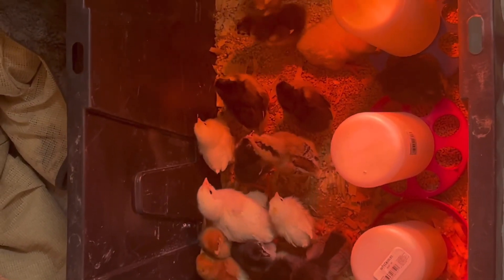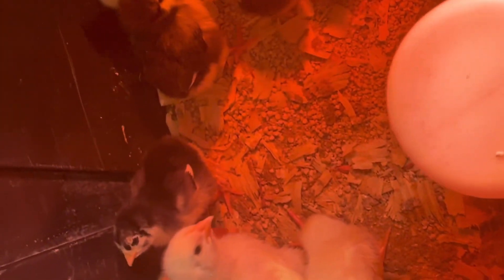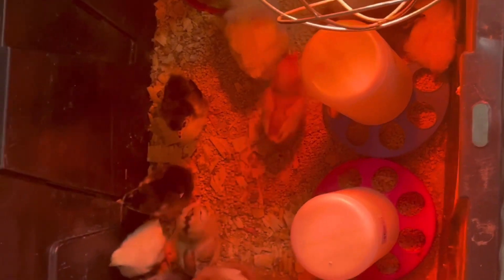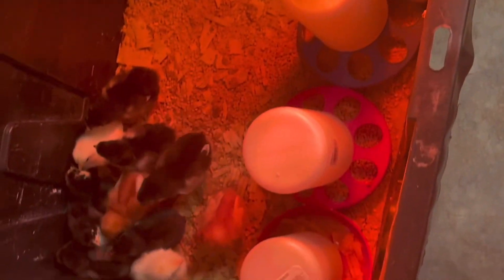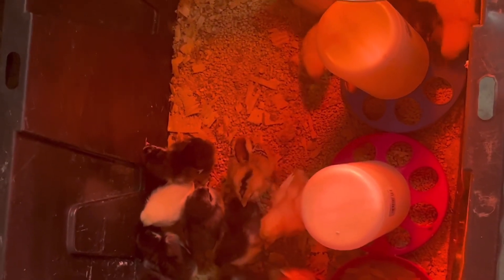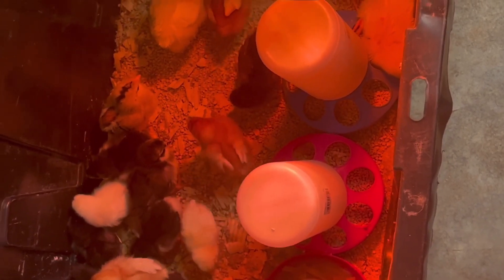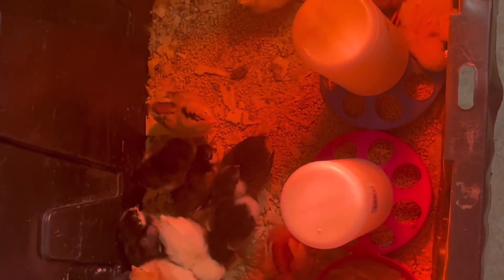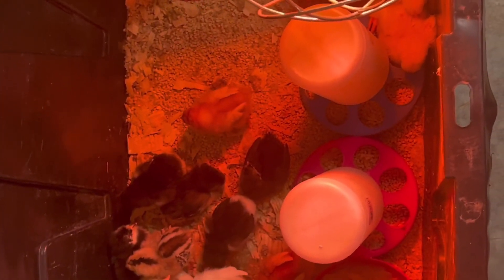NEW ADDITIONS ADDED TO THE FAMILY PRAISE GOD!